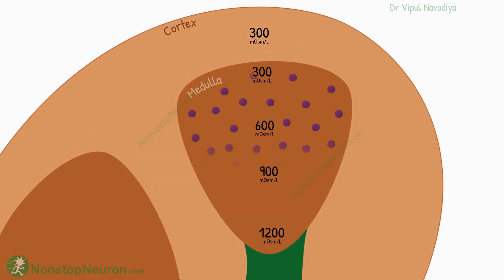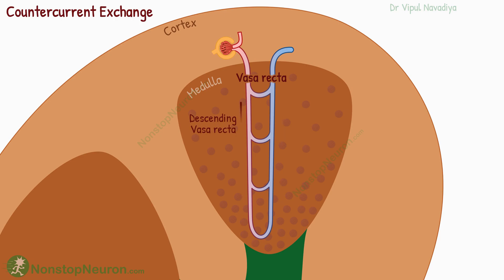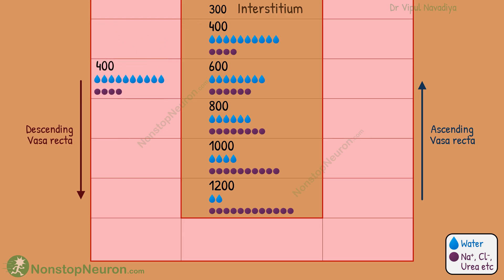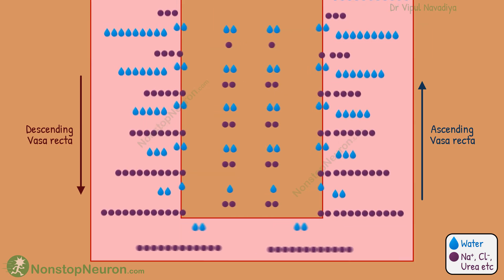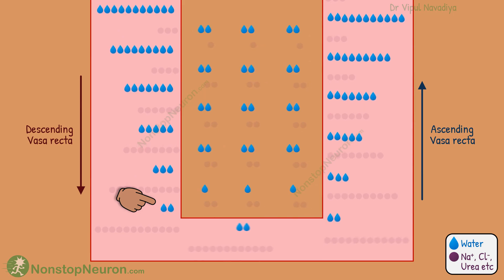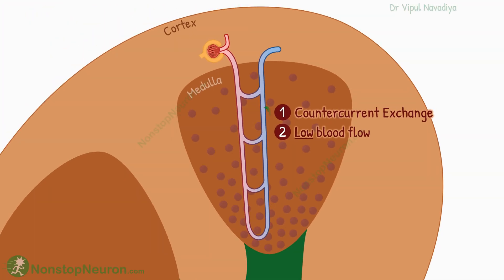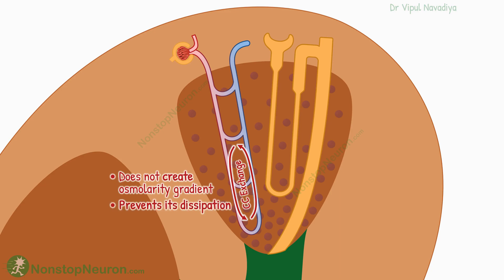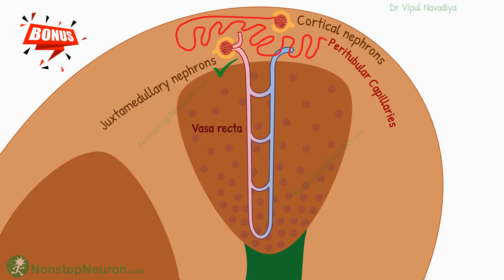Countercurrent Exchange Mechanism in Kidney Animation | How Medulary Hyperosmolarity is Maintained?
Countercurrent Exchange Mechanism in Kidney Renal Physiology:
Blood supply to the renal medulla comes from the vasa recta. Blood flow in descending and ascending vasa recta are in countercurrent directions. The blood going deeper, loses water and takes up the solutes. Whereas the blood coming out, loses solutes, and takes up water. This traps the solutes in the deeper medulla, preventing water from going deeper. So inner medullary hyperosmolarity is maintained. Apart from this countercurrent exchange, the low blood flow in the vasa recta, is also essential, in the prevention of washing out the gradient.

Chapters:
00:00 Introduction
00:20 Blood Supply of Medulla
01:24 Countercurrent Exchange
06:08 Low Blood Flow to Medulla
07:41 Net Reabsorption
08:23 Summary
09:10 Bonus Point

Nonstop Neuron
Medical Animation
Medical Animation Videos
Physiology
Renal Physiology